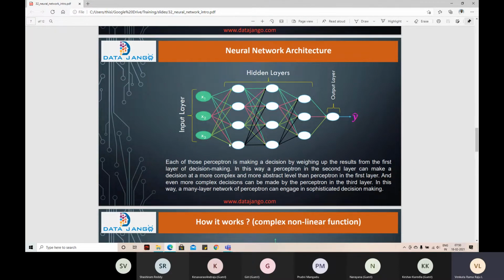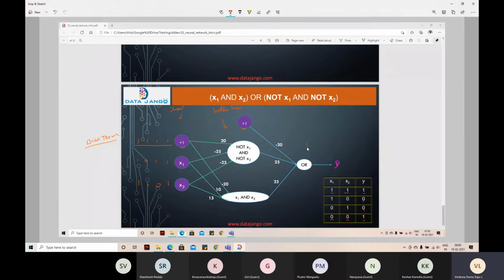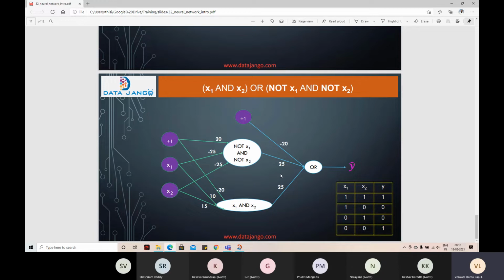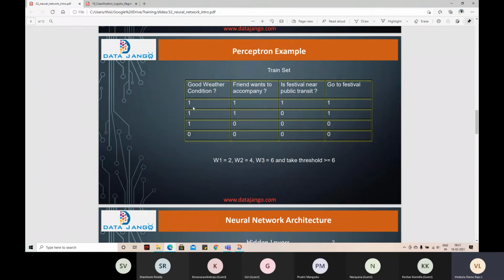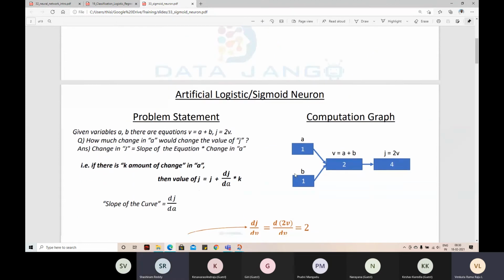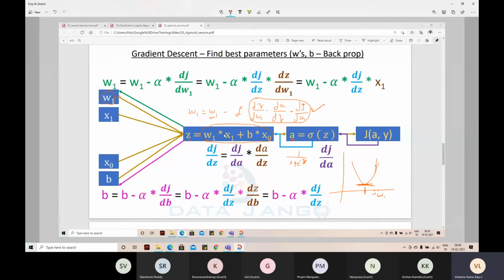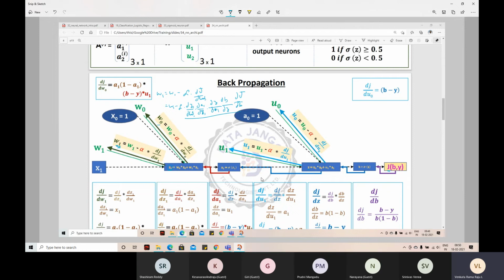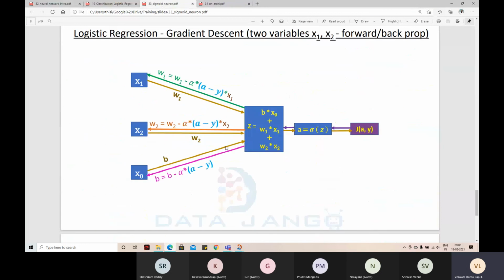70 Artificial Intelligence - Forward Back Propagation Neural Networks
Artificial Intelligence - Forward Back Propagation Neural Networks